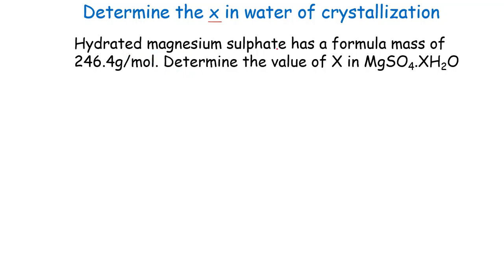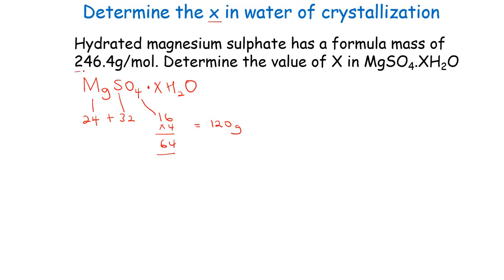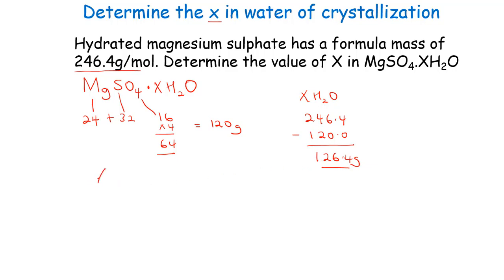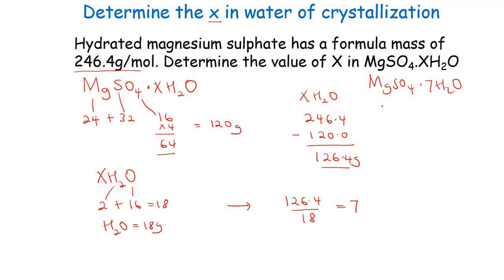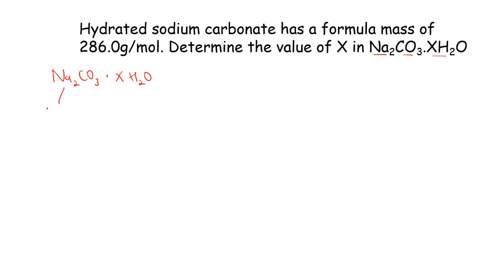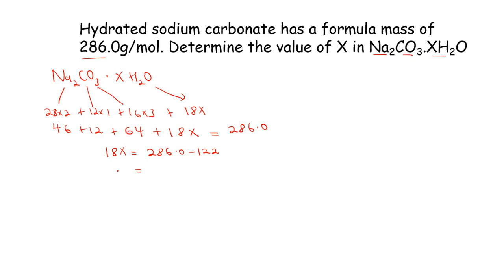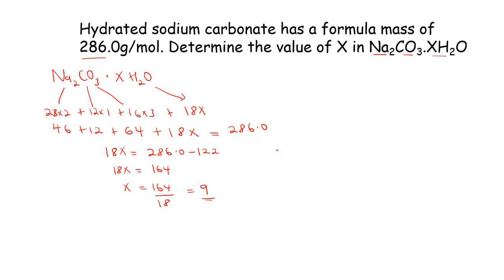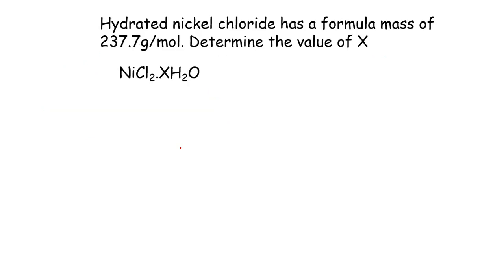Water Of Crystallization: Calculations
We discuss how to determine the number of moles of water in a hydrated compound once some data has been provided